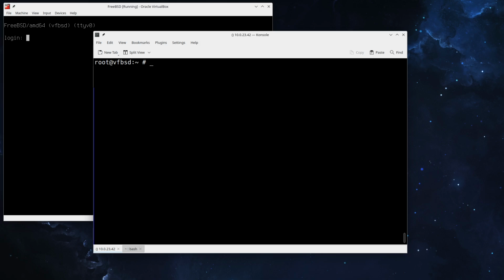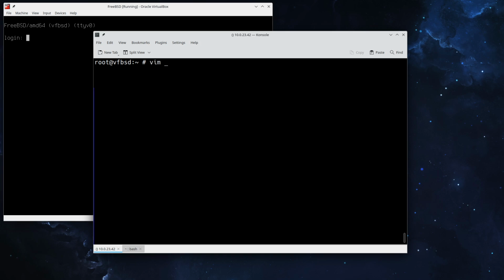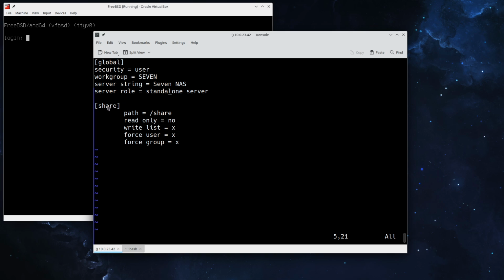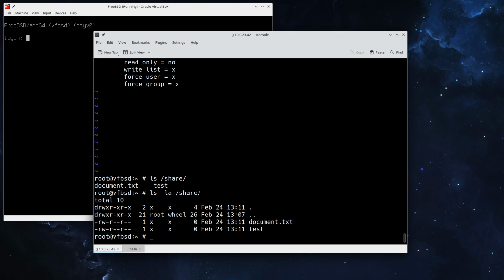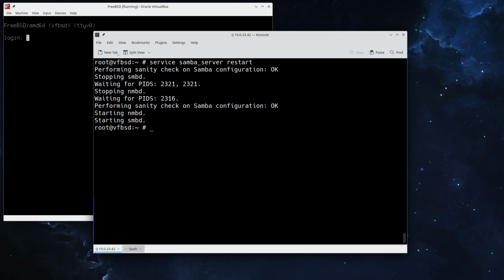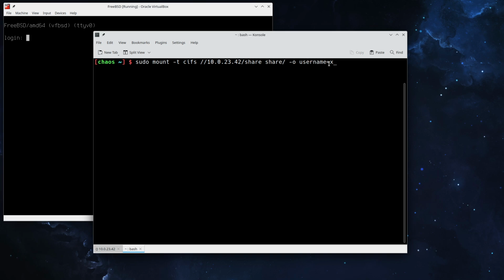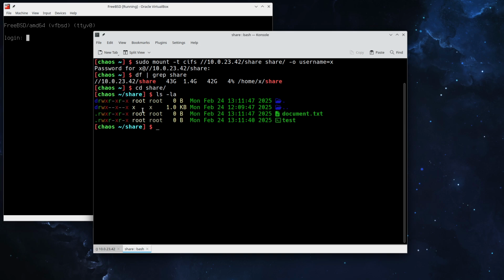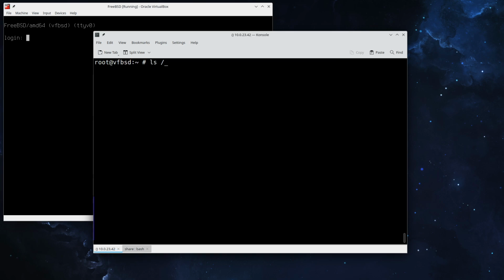Installing an configuring Samba on FreeBSD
A quick litte howto on setting up a SMB (CIFS) share via Samba on FreeBSD.